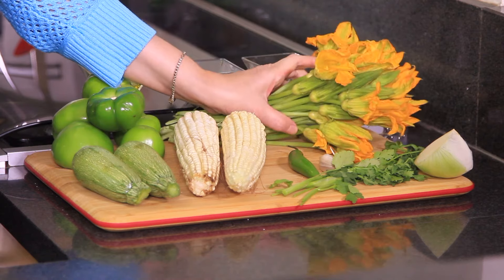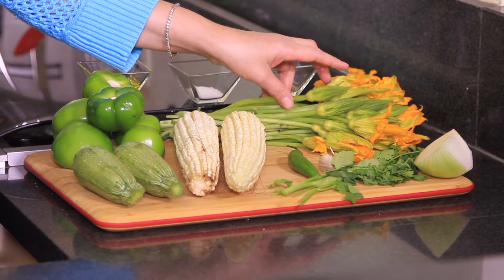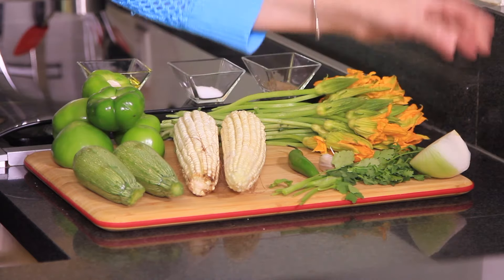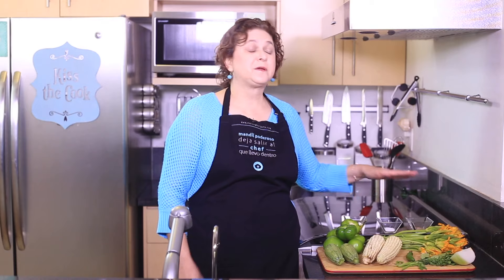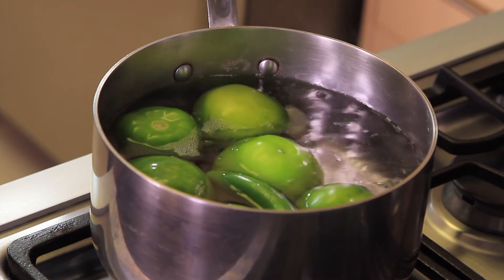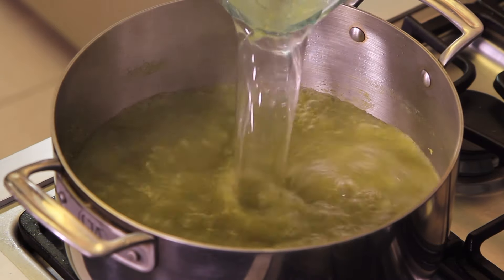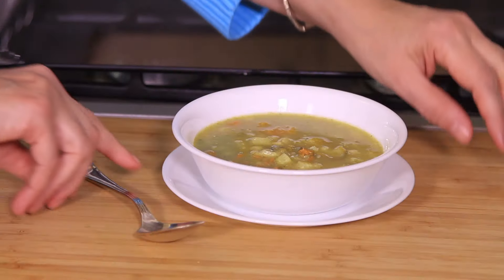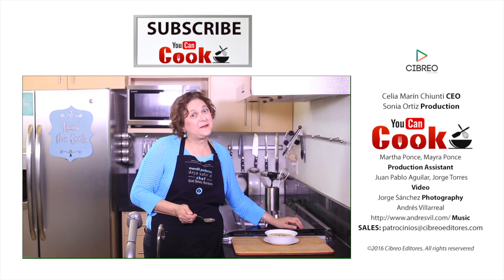Green zucchini blossom soup